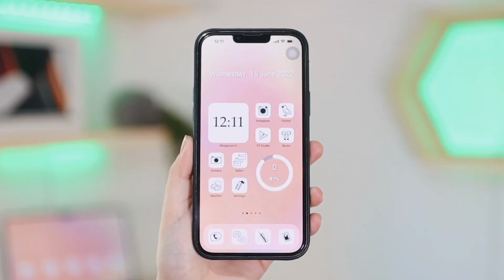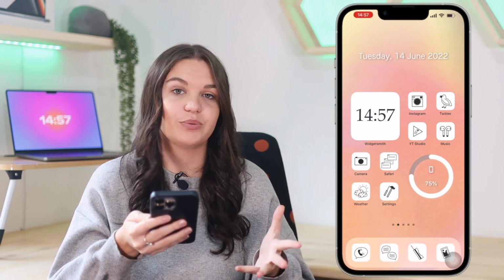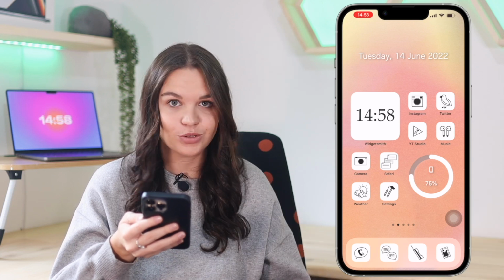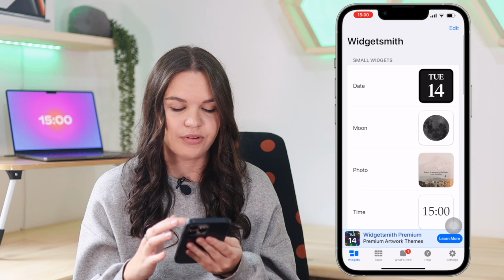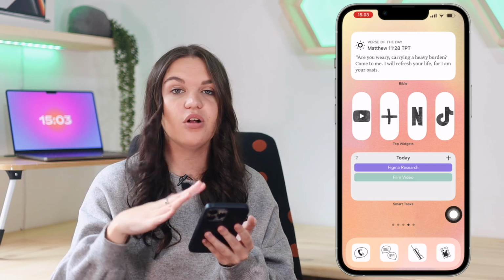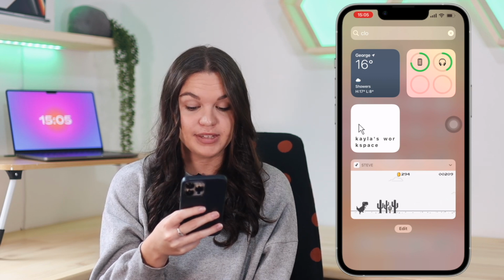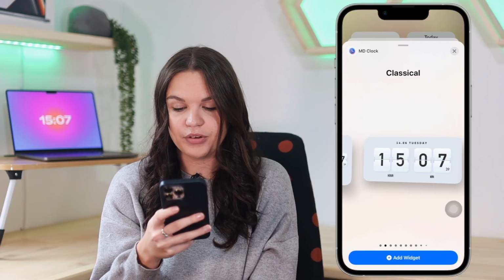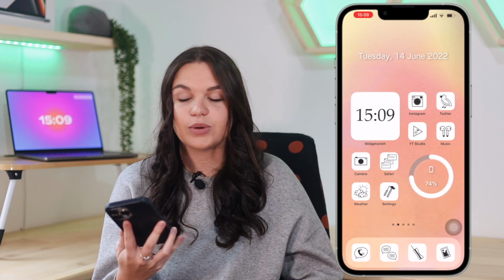How I Customised my iPhone Homescreen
In today's video I will be showing you guys how I customised my iPhone homescreen. Enjoy!

Age?

Video Editing Software: Final Cut Pro (M1 MacBook Pro), LumaFusion (M1 iPad Pro)
Thumbnail Editing Software: Photoshop, Affinity Photo
Cameras: Canon 90D, Canon 750D, iPhone 12 Pro Max
Lenses: Sigma 30mm f1.4, Canon 18-55mm
Microphone: Rode Wireless Go
Tripod: Sirui Traveler 7A